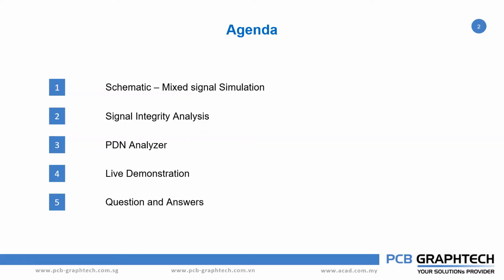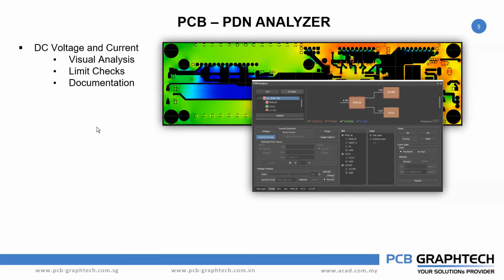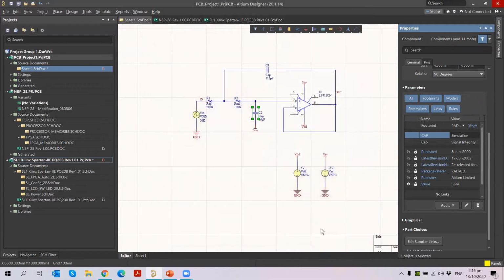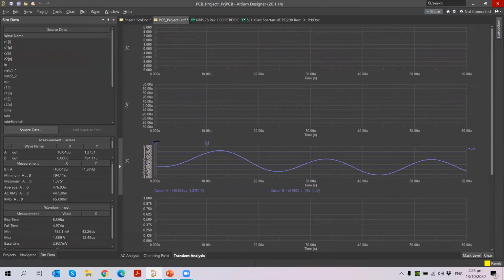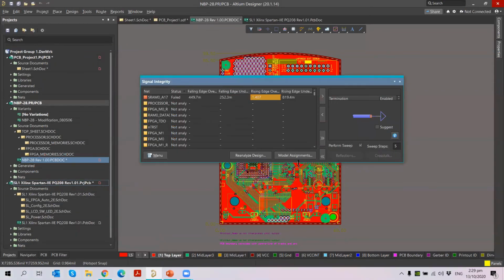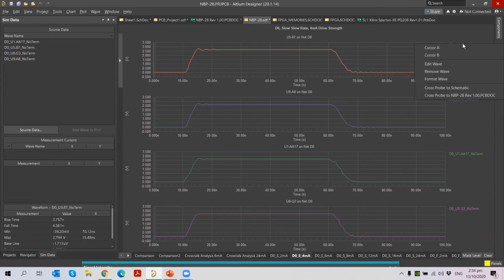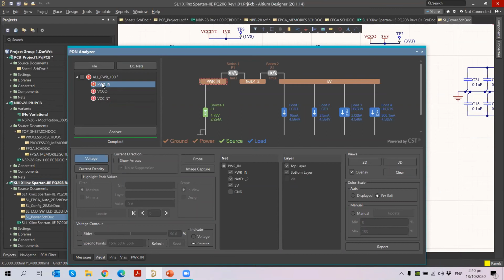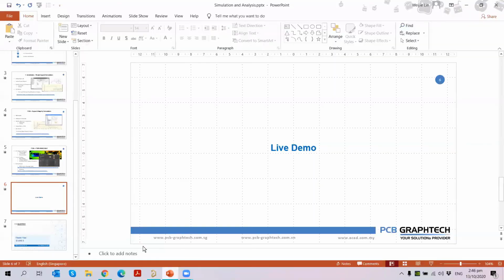Webinar: Simulation and Analysis with Altium Designer